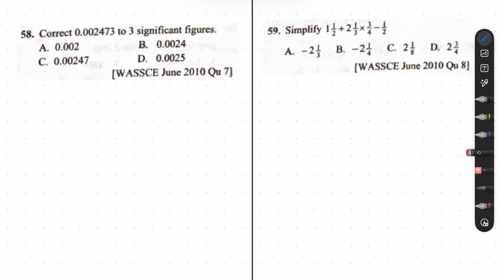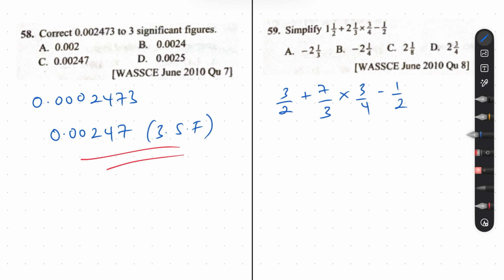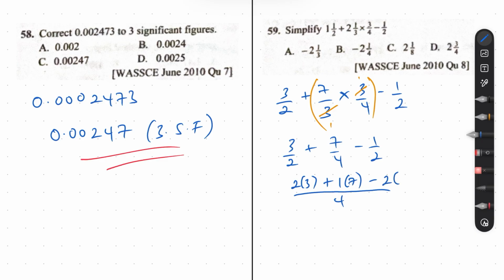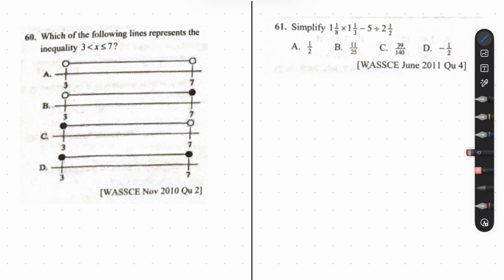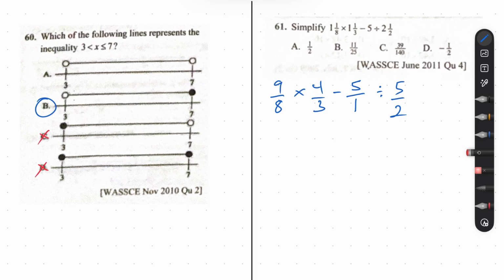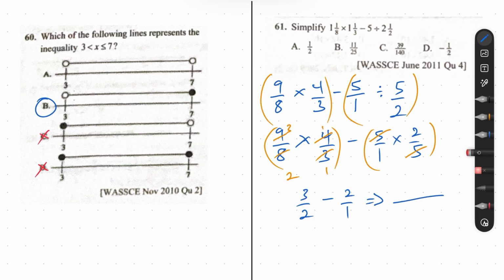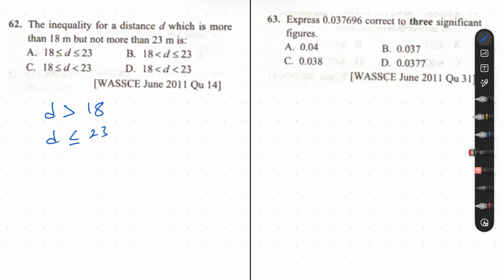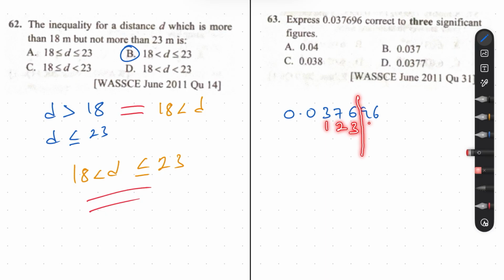Real Number Systems - 012 | WASSCE Core Mathematics